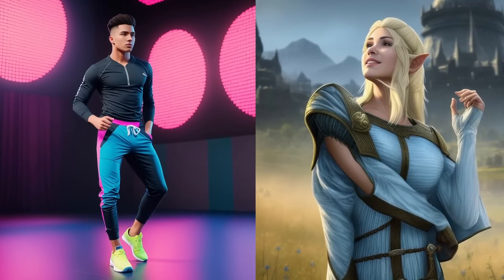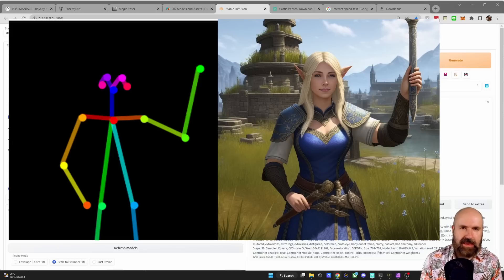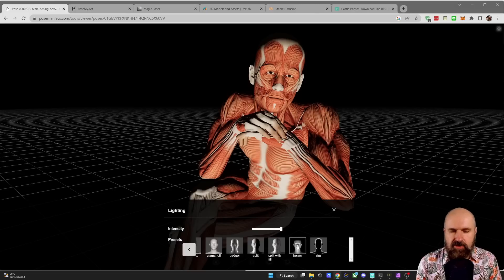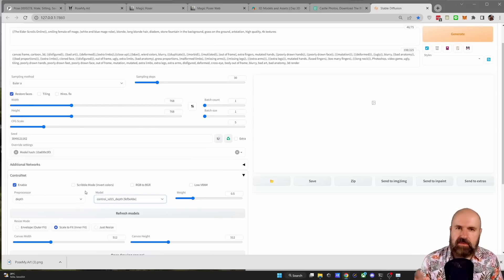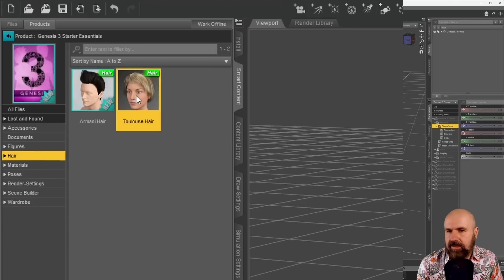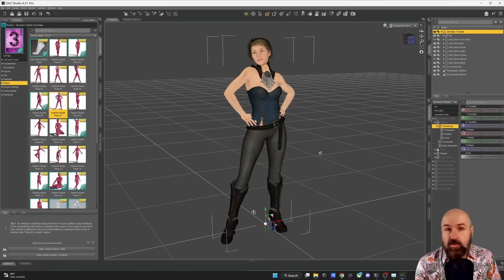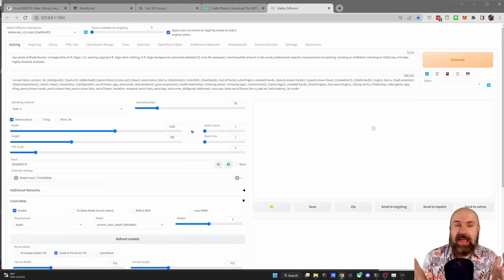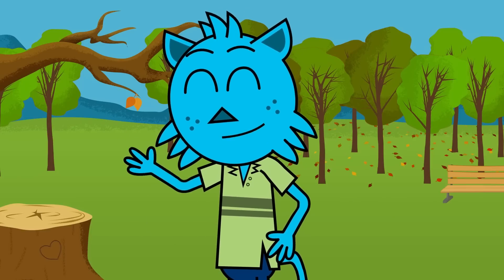ControlNET Posing TOOLS - Complete Guide for Stable Diffusion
The BEST Tools for ControlNET Posing. This Complete Guide shows you 5 methods for easy and successful Poses. OpenPose Editor is very easy but pretty limited. A great beginner Tool for Posing. Posemaniacs gives amazing Poses and Camera Control. Posemy.Art  offers easy webbrowser posing and loading of scenes with perfect poses in full 3D. Daz3D is a free 3D posing tool with tons of assets and guides. Daz3D gives full control over character, pose, clothing, enviroment and more.

00:00 Intro
00:29 OpenPose Editor
03:03 Posemaniacs
06:57 Posemy Art Tool
09:06 Daz3D
16:49 Super Trick